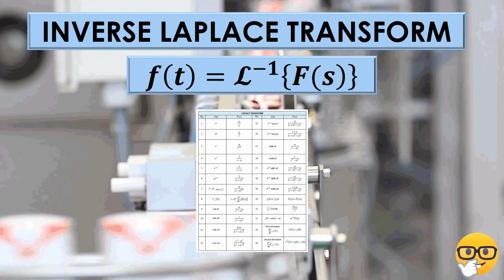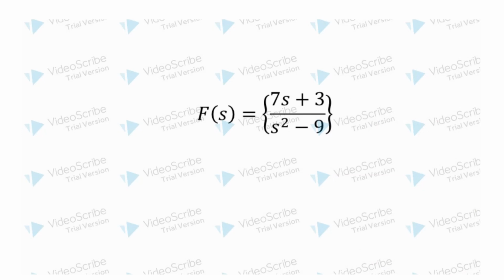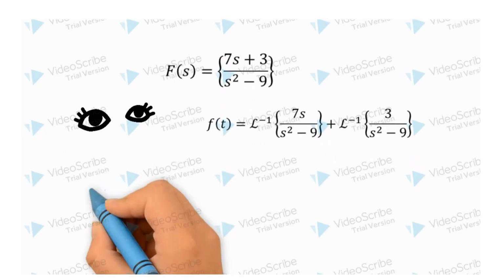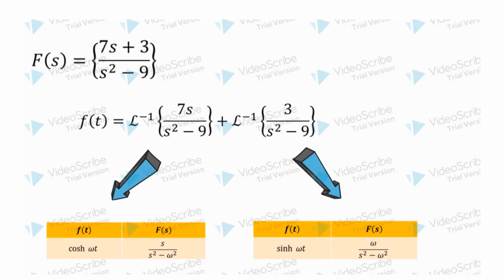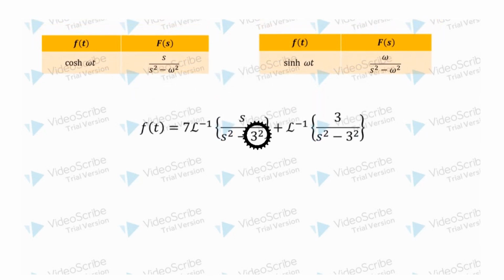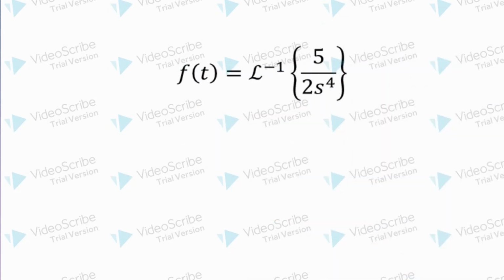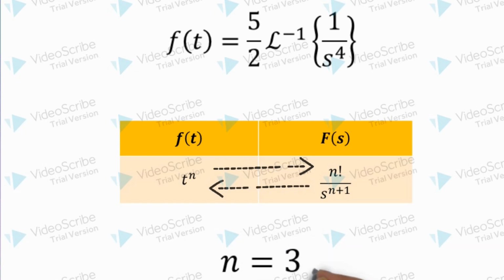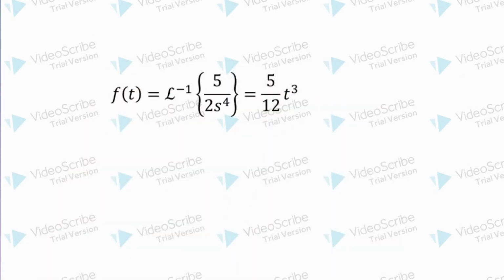Inverse Laplace Transform of Linearity